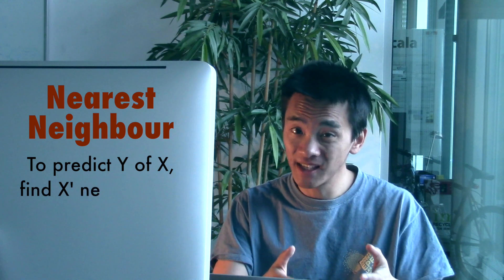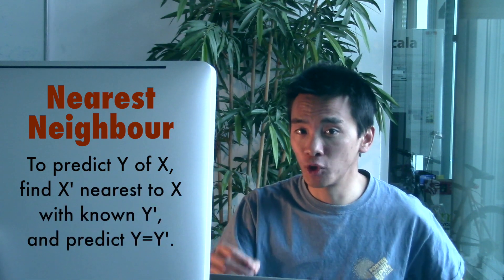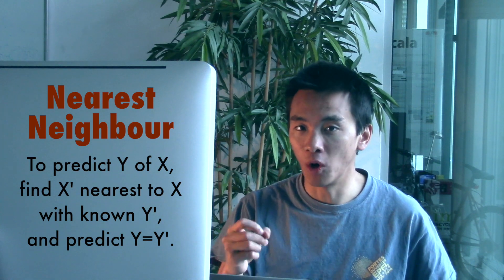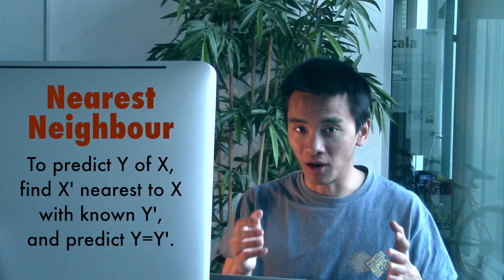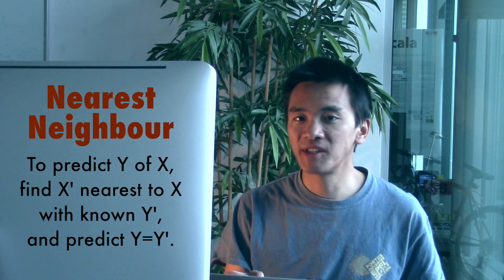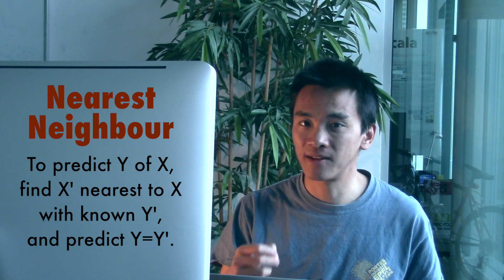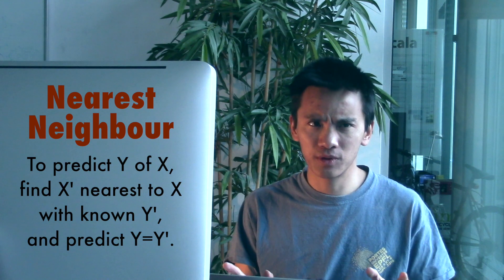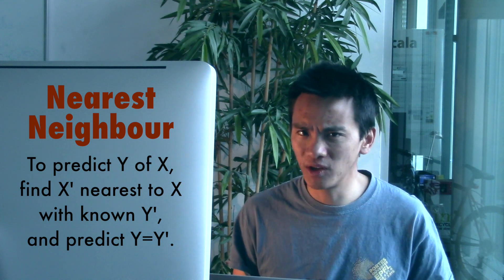Nearest Neighbour for Machine Learning (ft. Misha Bilenko)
Nearest neighbour is one of the oldest machine learning algorithms. But it is still widely used these days, as explained by Misha Bilenko, researcher at Yandex.